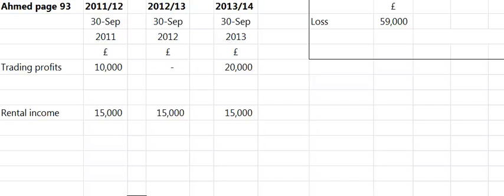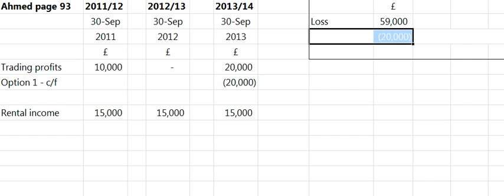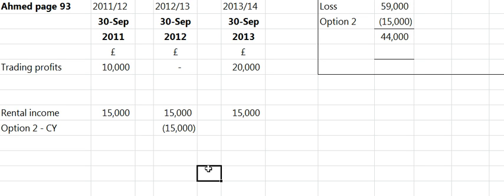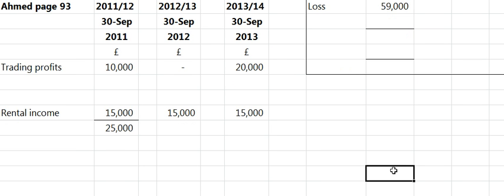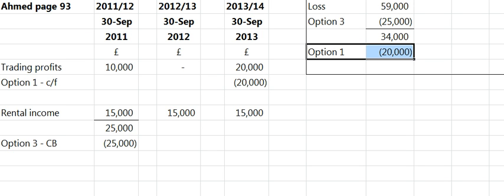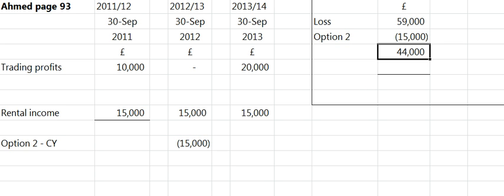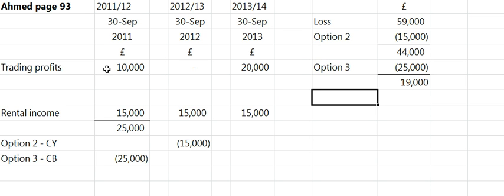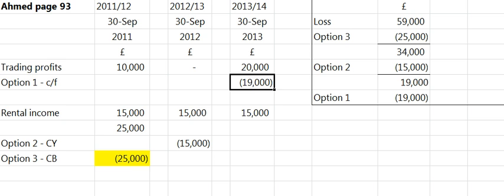Loss relief for individuals examples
Loss relief for individuals in action